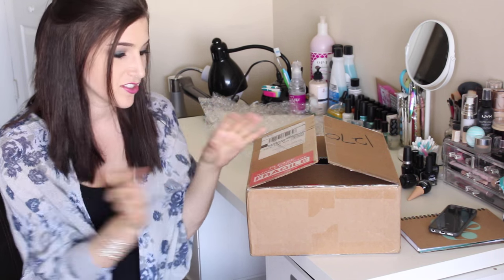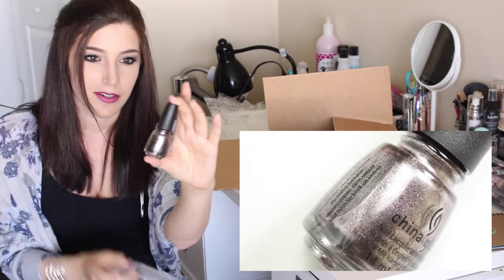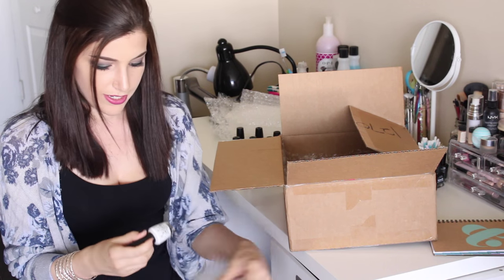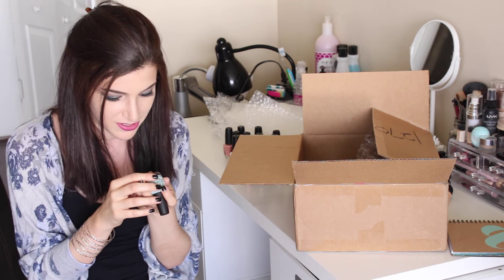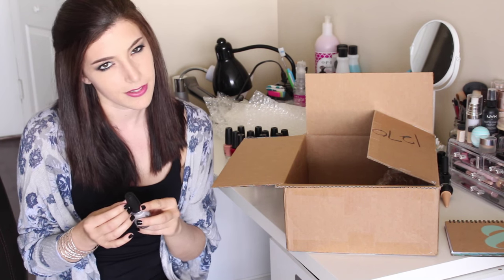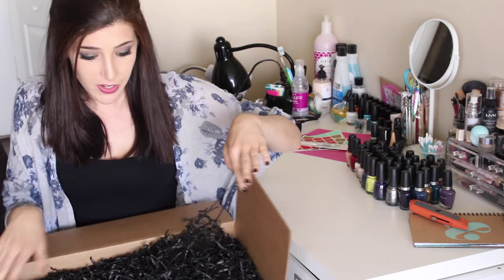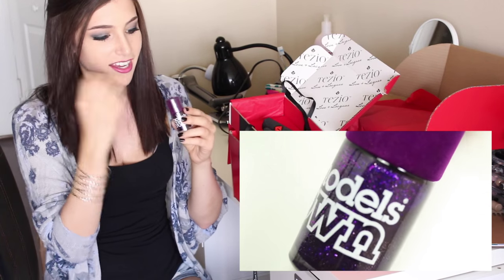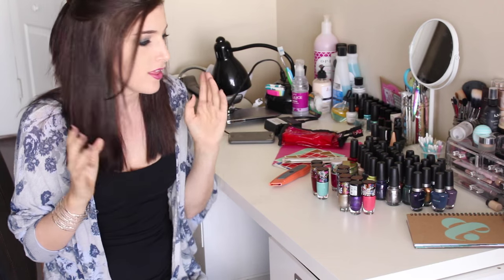GIANT Fall Nail Polish Haul Video: OPI, China Glaze + More! || THE NAIL POLISH CHALLENGE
First package was from HB Beauty Bar!
Included was:
- Cuccio Royale Collection (I called it the Dancing Queen collection, I was wrong! LOL)

Tezio Products: don't buy these, this company is EXTREMELY SHADY! (I found out after filming)

GET SOCIAL!!